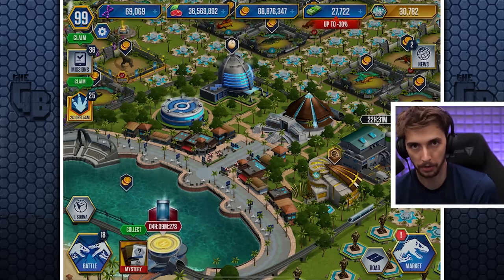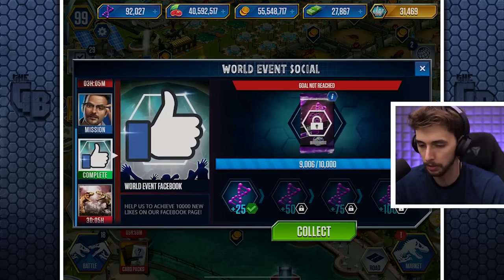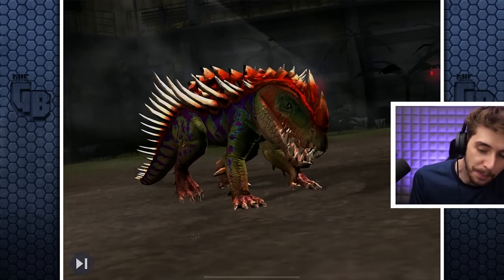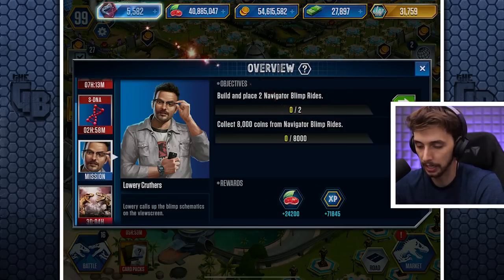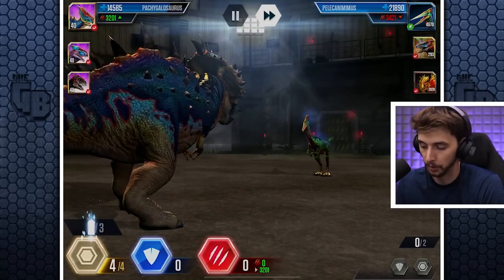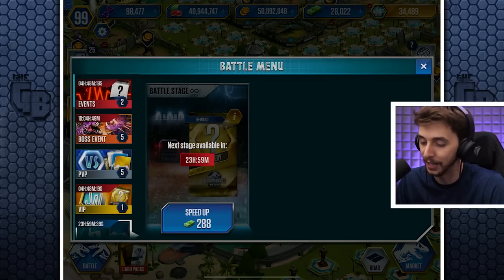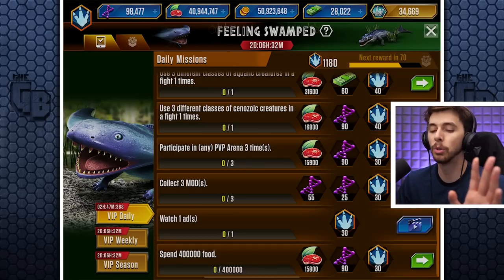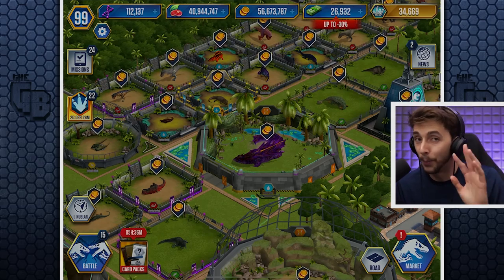CRYOLOPHOSAURUS IS NEXT!!! | Jurassic World - The Game - Ep523 HD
Jurassic World The Game is back and looks like there is going to be a new dinosaur in the game Cryolophosaurus!